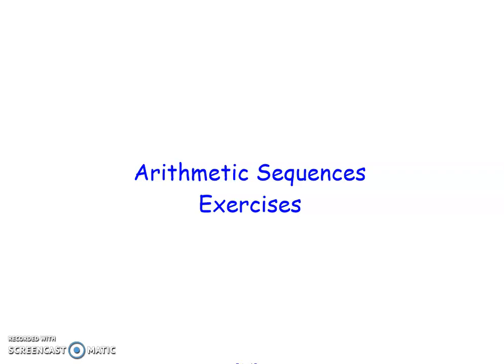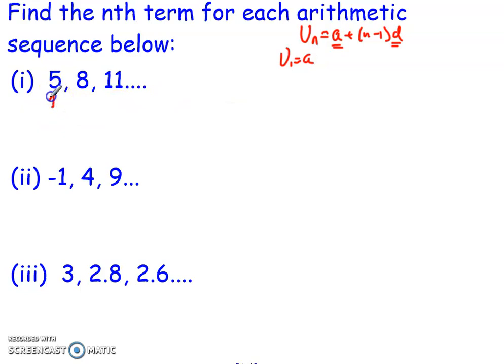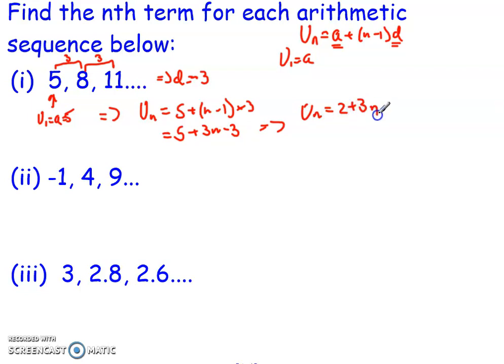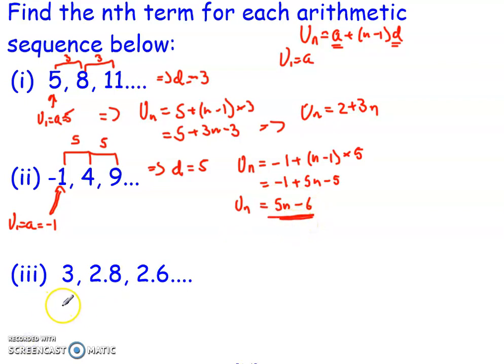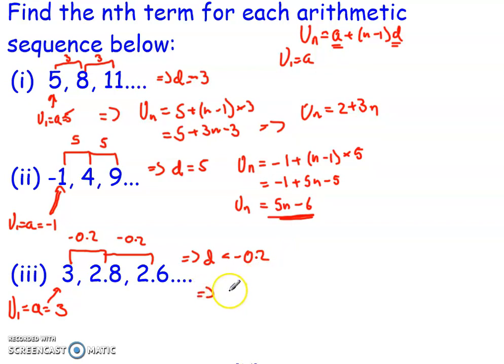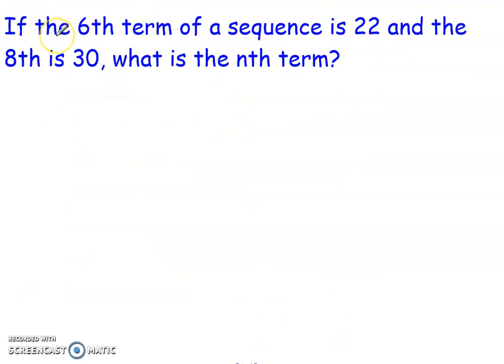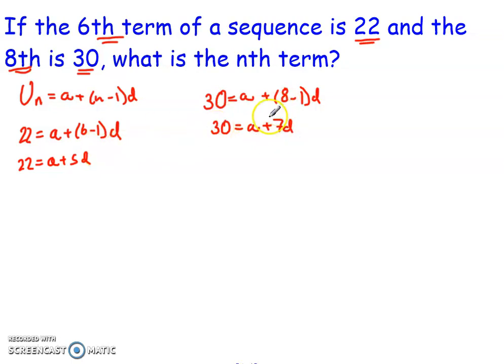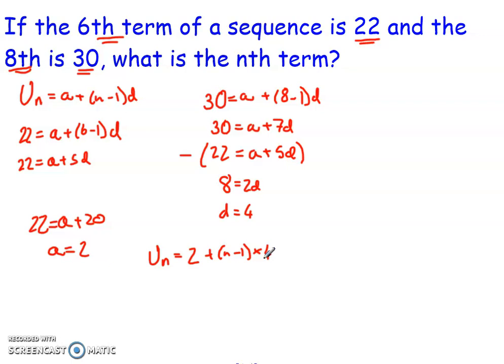Arithmetic Sequences Exercises